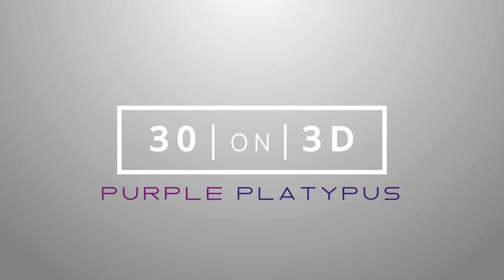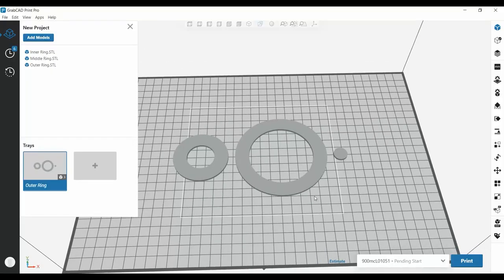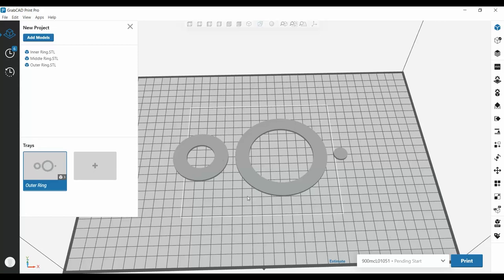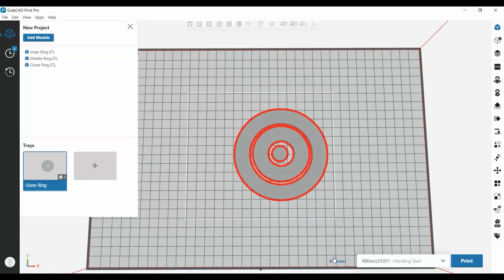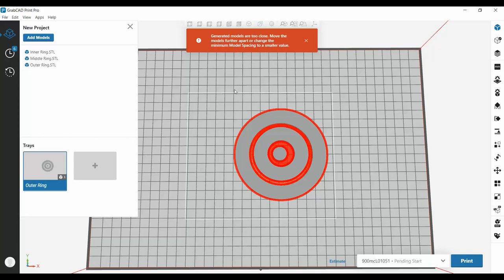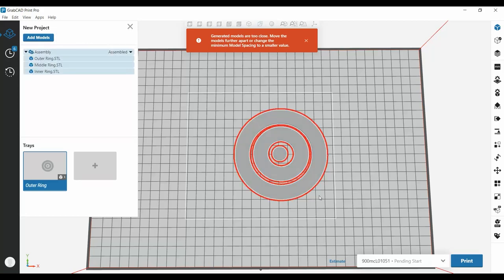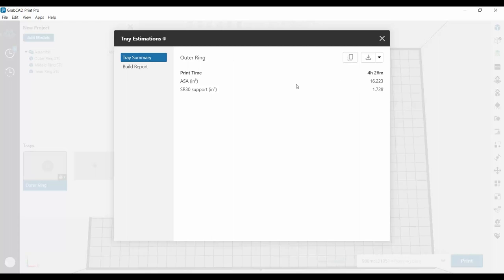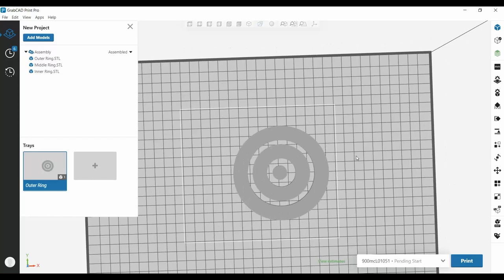30 on 3D: Assembly in GrabCAD Print Pro | Purple Platypus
On this edition of 30 on 3D, Development Engineer, Brandon Liu, shows us how to use the Assembly feature in GrabCAD Print Pro.

If you have any questions, please reach out to our team

ABOUT US
Purple Platypus, headquartered in Orange County, is the only Diamond-level Stratasys reseller covering CA, AZ, and NV. Through 3D printer machine sales, custom part printing, and engineering services, Purple Platypus offers superior solutions. Purple Platypus works closely with Fortune 100 companies, optimizing their design and manufacturing processes. With an extensive product line, three convenient locations, the largest Stratasys showroom on the West Coast, and a committed team of knowledgeable industry experts, Purple Platypus provides businesses the technology needed to bring their innovative designs and ideas to life.